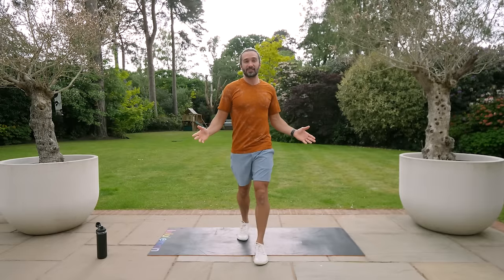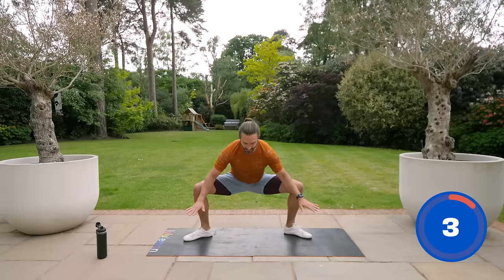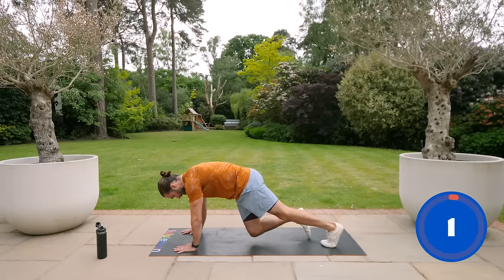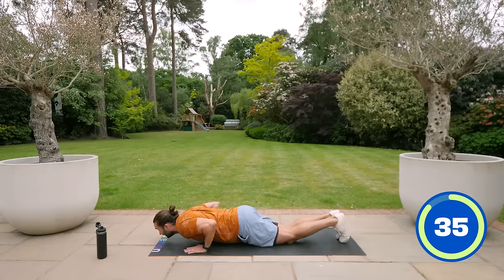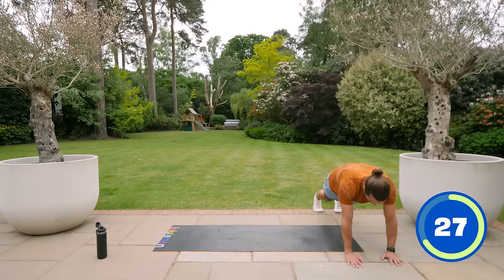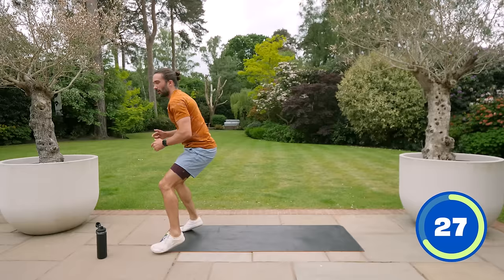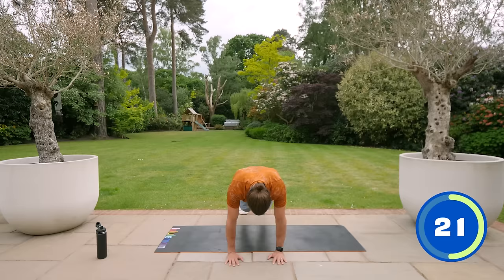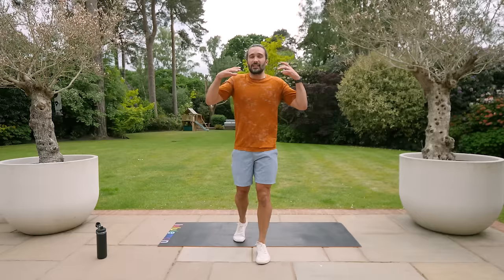20 Minute FULL BODY HIIT | The Body Coach TV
40 seconds work | 20 seconds rest

Squats
Lateral plank walk
Sumo squats
Plank shoulder taps
Frog jumps shuffle back
Slow mountain climbers
Side plank (20s each side
Burpee reverse lunges
Push ups
Run on the spot